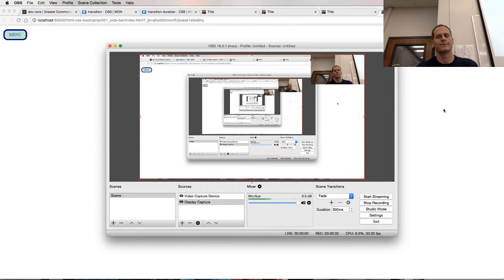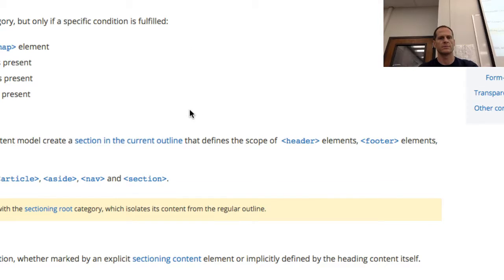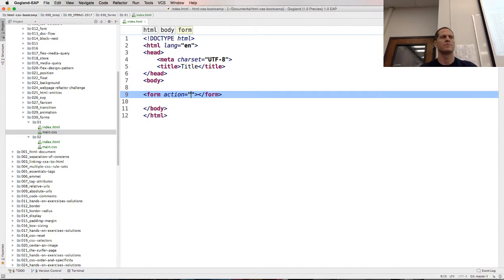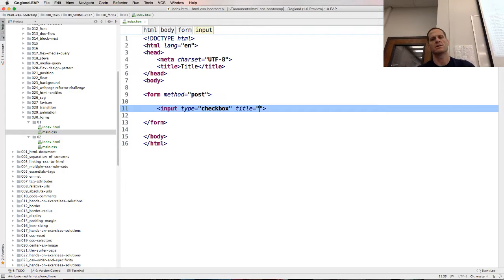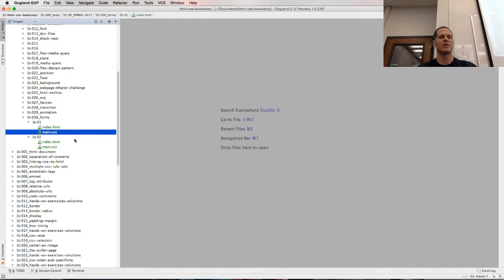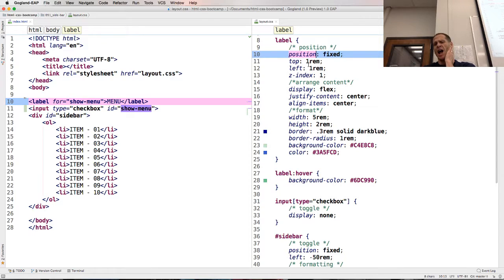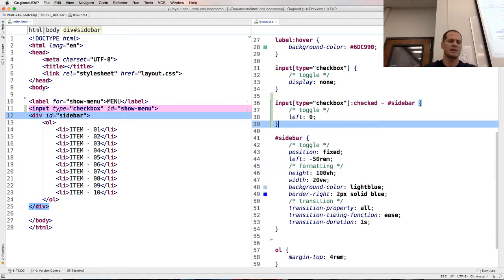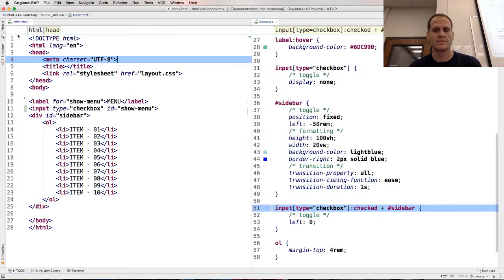side menu html css